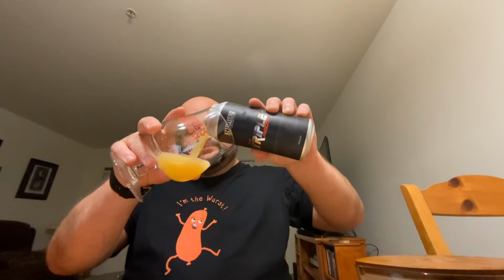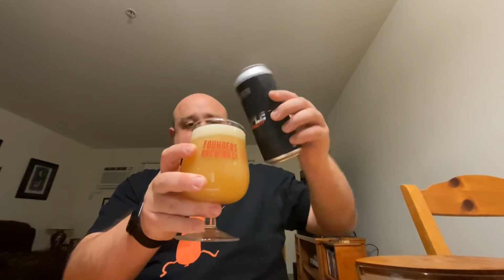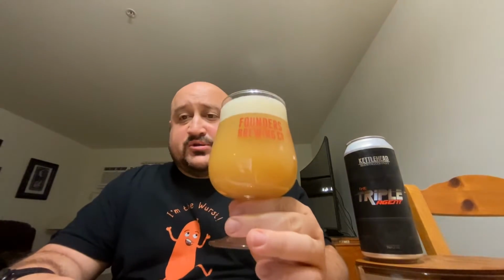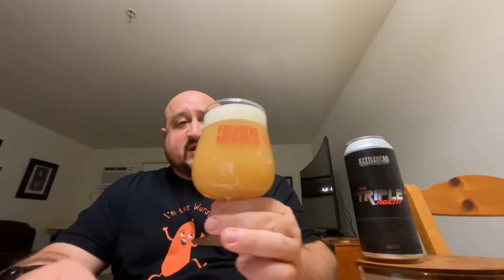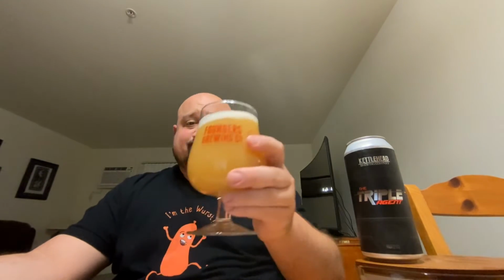Georgia Beer Reviews: Kettlehead Brewing Company | The Triple Agent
9.5% alcohol. Brewed and canned By Kettlehead Brewing Company, Tipton, NH.